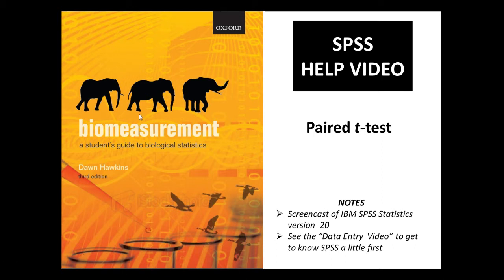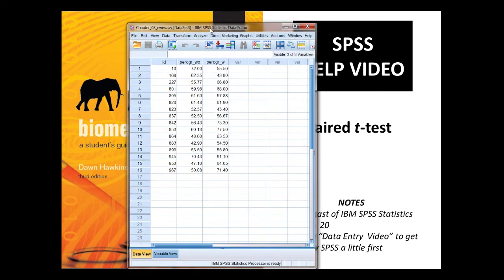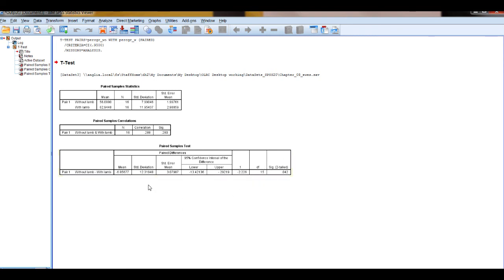Paired t-test in SPSS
In this screencast, Dawn Hawkins shows you how to run a paired t-test in SPSS.